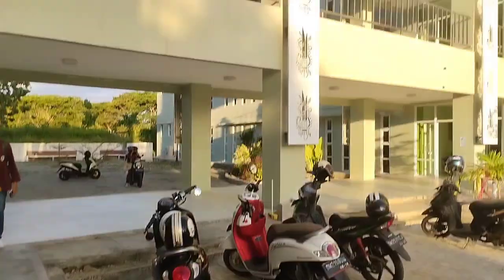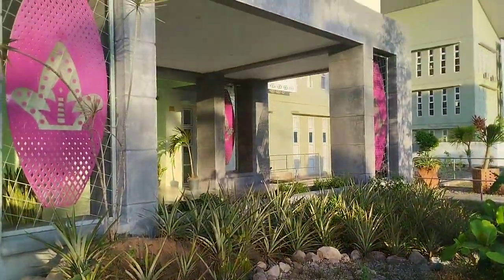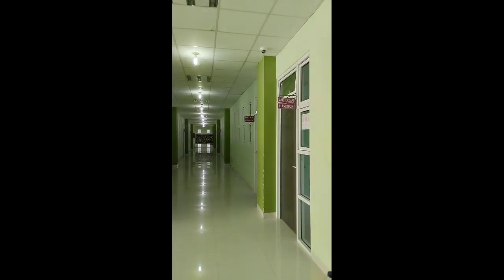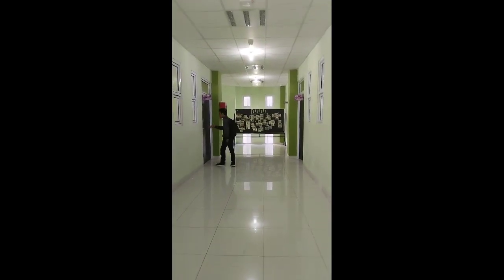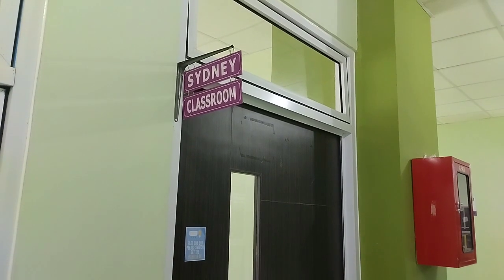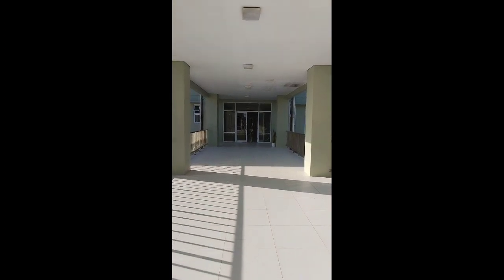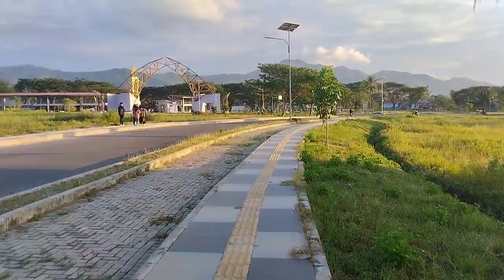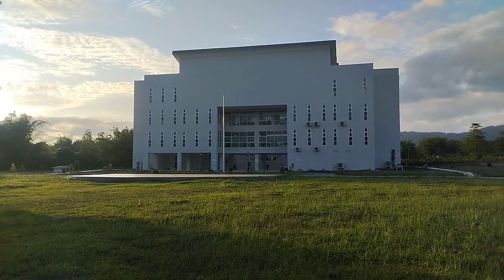Promotion Video By Nur Muhammad Iqbal Bilatu